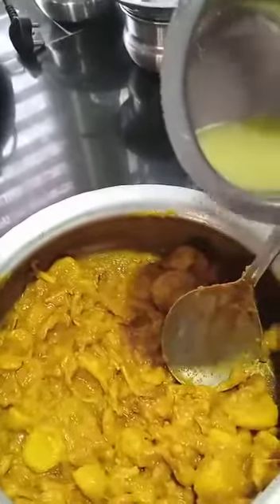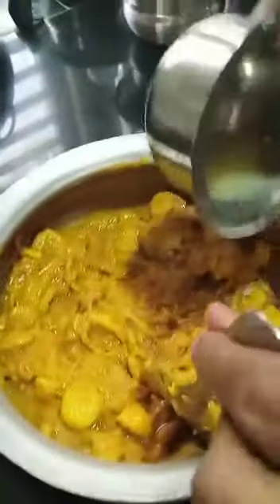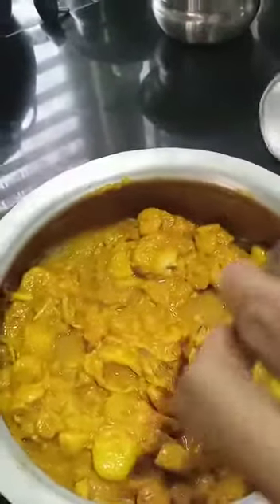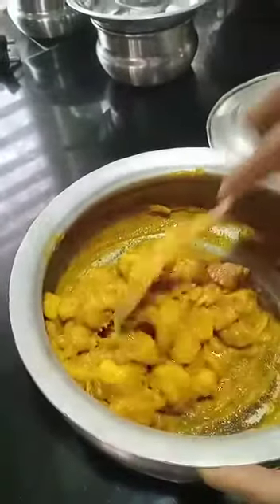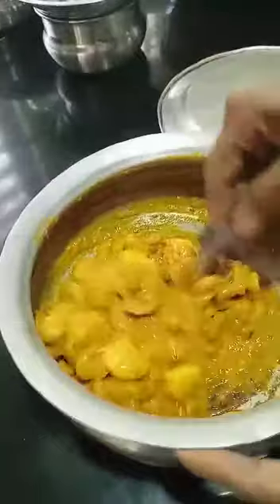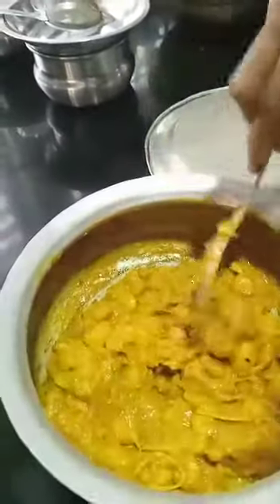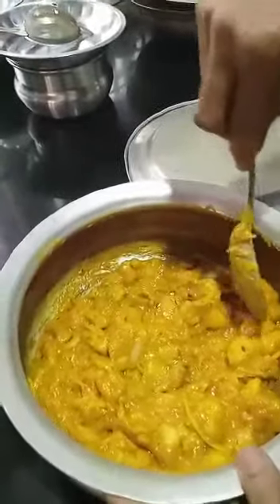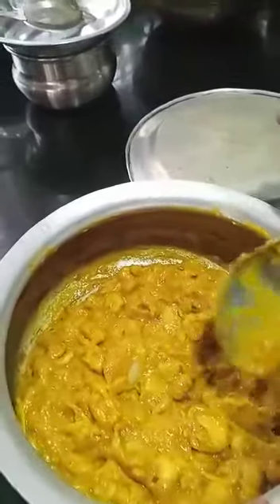cham dumpalu and France curry 😋 last part